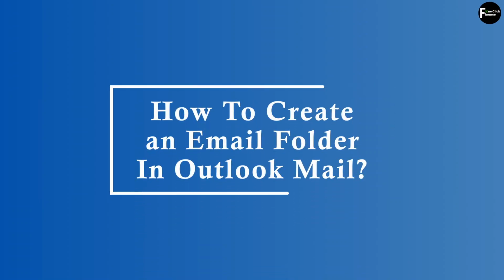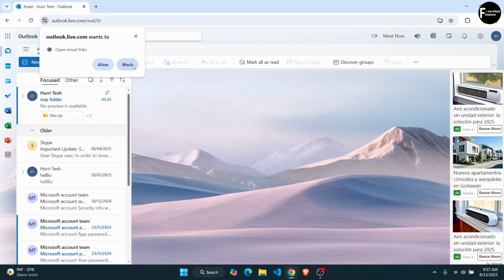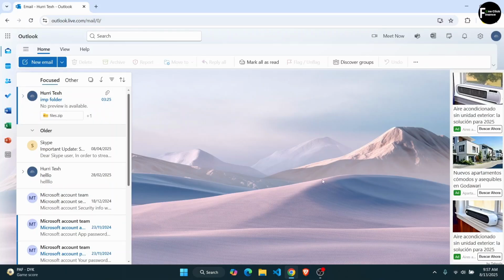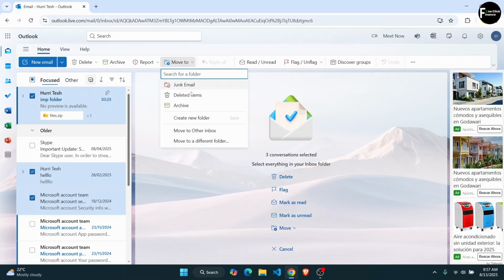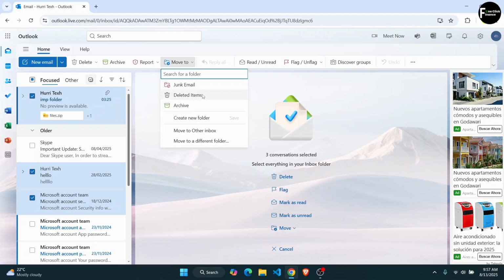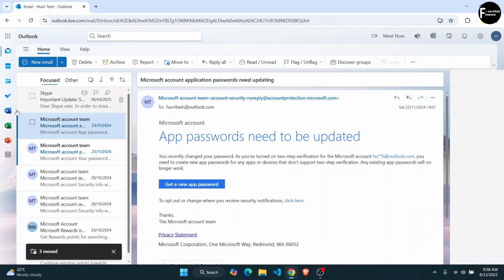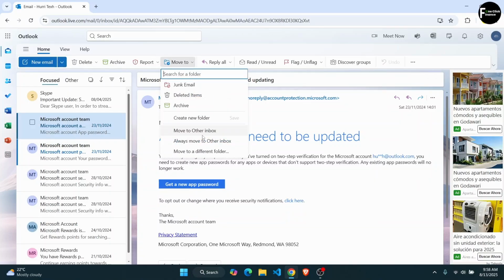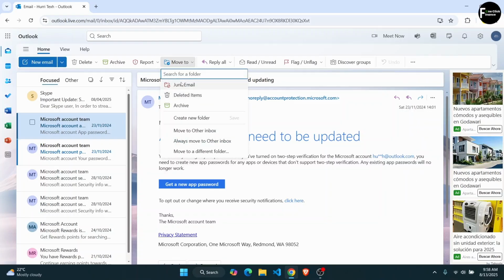How To Create an Email Folder In Outlook Mail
Want to organize your emails better in Outlook Mail? This video will guide you through the steps on how to create an email folder in Outlook Mail quickly and easily. Whether you're asking, "How do I create a folder in Outlook?" or need help managing your inbox, this tutorial has you covered. Learn the steps to organize your emails and keep your Outlook Mail tidy. Watch now to see how you can create an email folder in Outlook Mail today!

Timestamps:
00:00 How To Create an Email Folder In Outlook Mail
00:06 How Do I Create a Folder in Outlook?